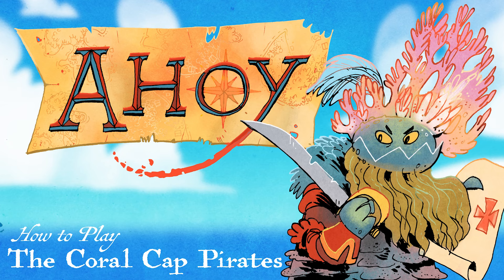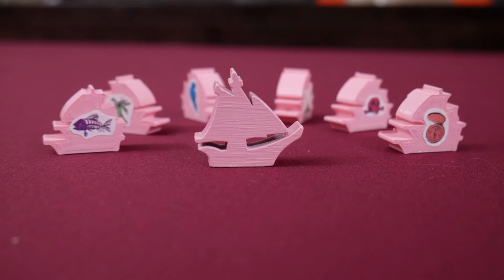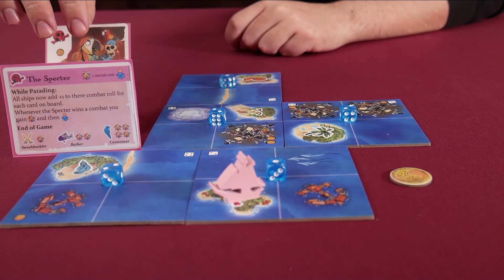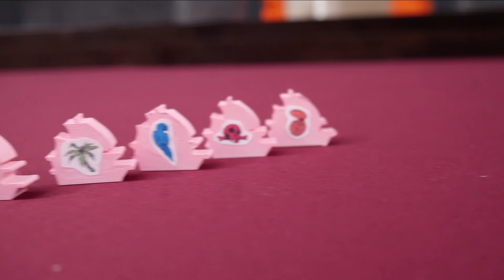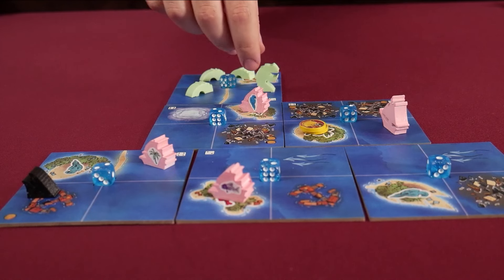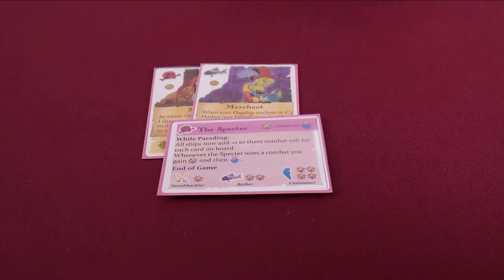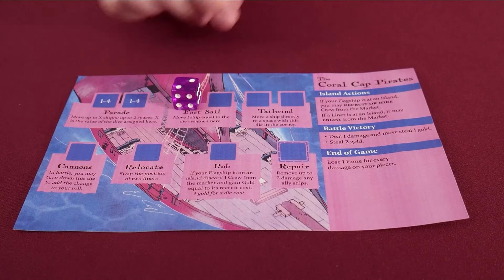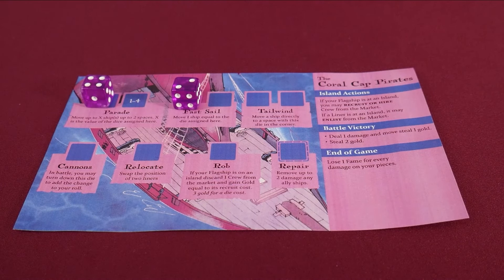Ahoy: New Horizons | How to Play the Coral Cap Pirates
In this video, Nick walks you through the new expansion faction for Ahoy: The Coral Cap Pirates.

All components and rules are not final, as the content is still under active development.

Read more about the Coral Cap Pirates, and the other new factions coming to Ahoy, on the BackerKit